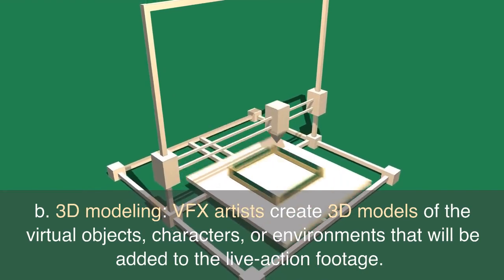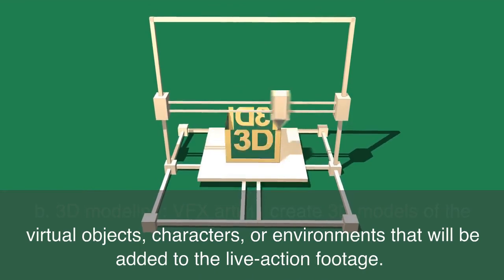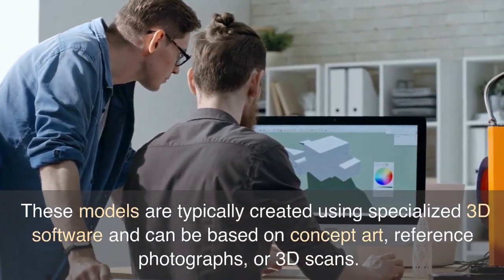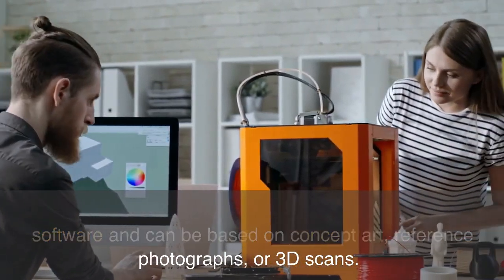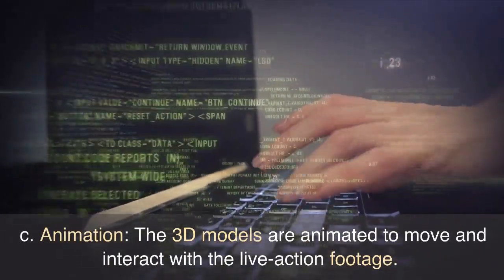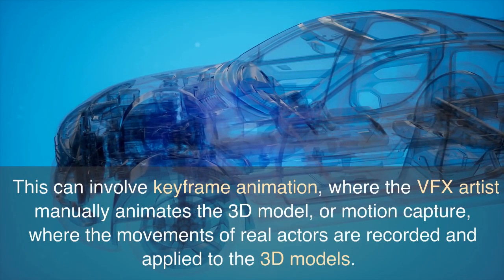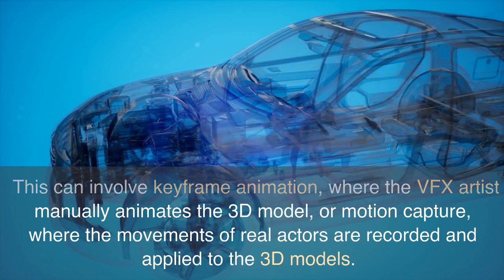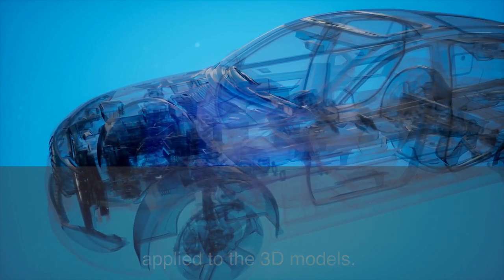how the VFX is Done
Visual effects (sometimes abbreviated VFX) is the process by which imagery is created or manipulated outside the context of a live-action shot in filmmaking and video production